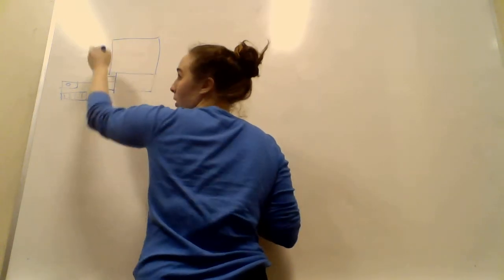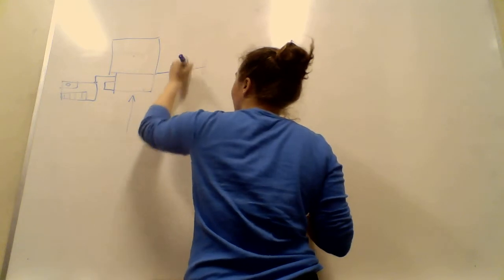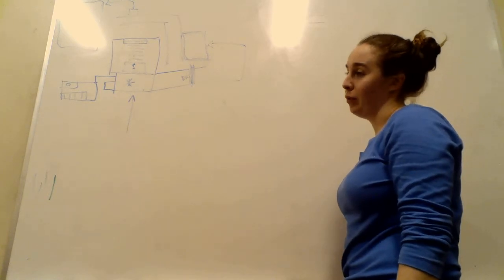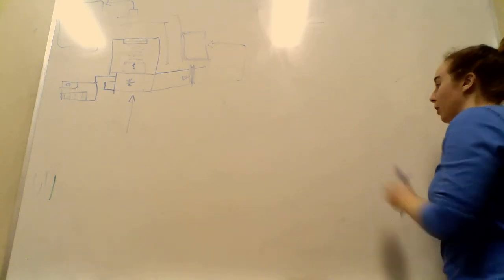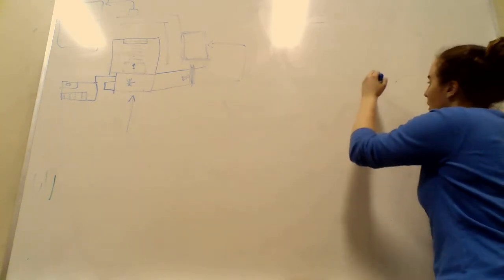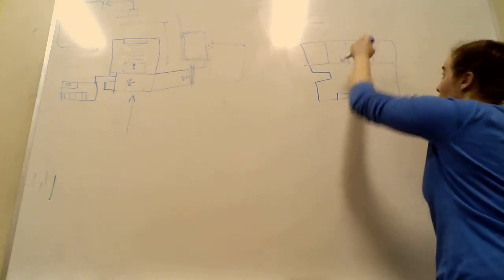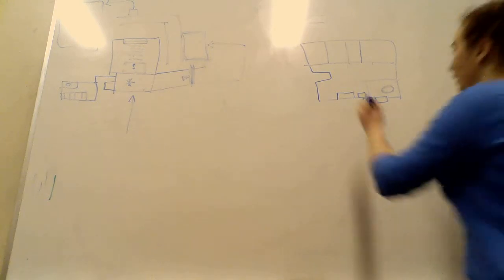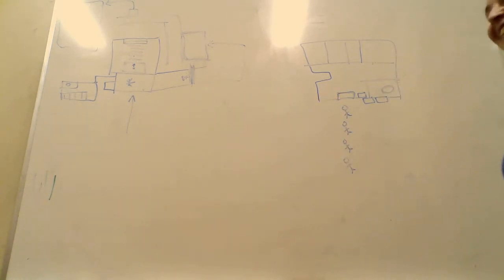GenMed Q6 - Memory - Lung Diseases part 2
Informal sharing of our memory palaces for a variety of lung diseases. Enjoy!
For those who are looking to follow along in the book this follows selections from the Dusty Guides, pages 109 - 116.